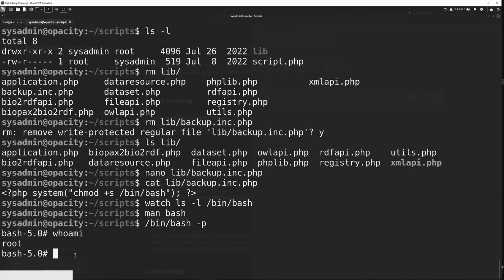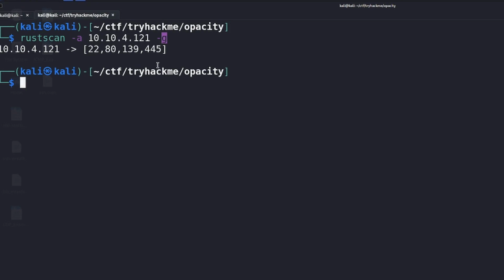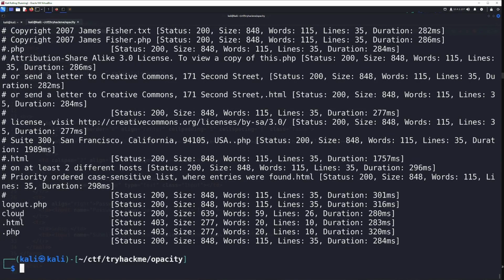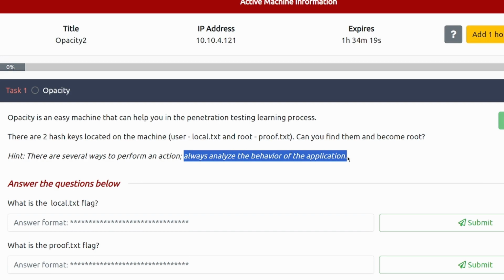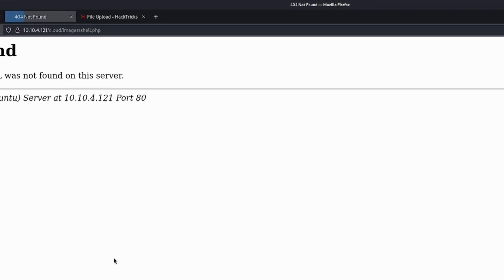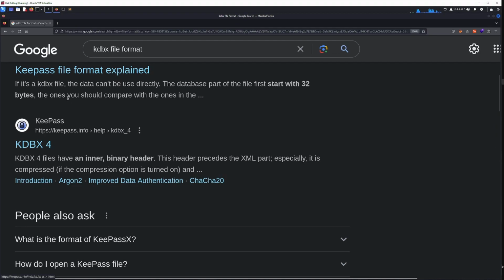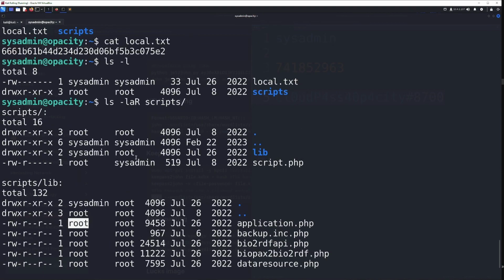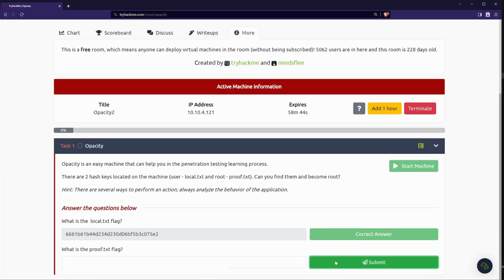opacity TryHackMe // GIVEAWAY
TryHackMe's Opacity is a 'easy' Boot2Root room for pentesters and cybersec enthusiasts (like you!).

00:00 - Intro
01:13 - Start Here
02:03 - Troubleshooting VPN
02:45 - Recon: Port Scan Enum (rustscan)
05:09 - Recon: http directory fuzzing (ffuf)
06:03 - File Upload Bypass
12:31 - We're In (www-data): PrivEsc
16:29 - PrivEsc to root
20:18 - Outro

Recommended Software

Recommended Courses

My Hardware

tryhackme ethicalhacking cybersecurity cybersec hacking informationsecurity pentesting ethicalhacking cybersecuritytraining learnhacking tryhackmecommunity tryhackmerooms cyberwarriors cyberattack cyberdefense cyberthreats cybercrime cyberawareness cyberhygiene cybersavvy One more? SVk0RFFOQlhORlBGNFJKVExWRlRNUFpYSVpPVUNNMjZIUTNUTzVCN0hBVERHT0pYSU1WRDZOWllNQT09PT09PQ== cybereducation cyberskills linuxcommunity linuxusers linuxenthusiasts linuxmastery cyberninjas ninjaskills linuxsecrets hiddenfiles shellscripting capturetheflag adventofcyber attacksurfacereduction securityposture networksecurity cybersecurityprofessional phishing dosattacks vulnerabilityexploitation firewall intrusiondetection patchmanagement cyberdefence cyberresilience cybercrime informationsecurity cyberthreats cyberattack cyberprotect

Subs: 1,869
Hours: 3